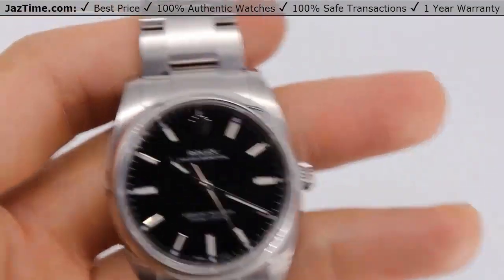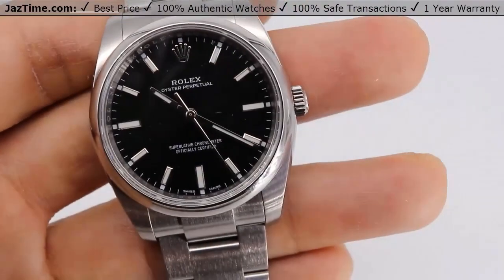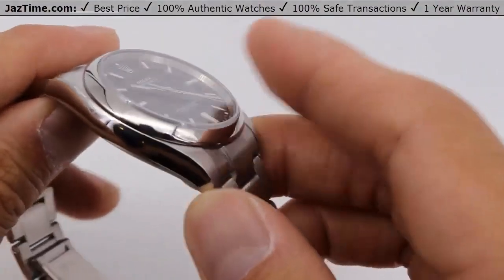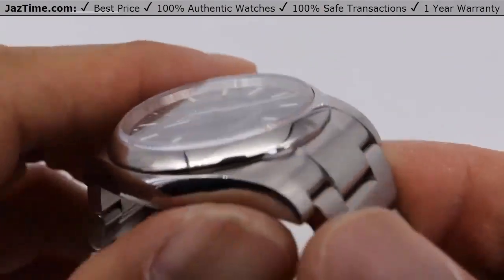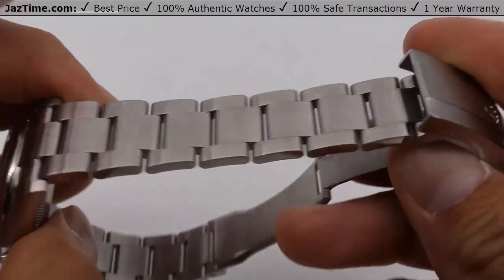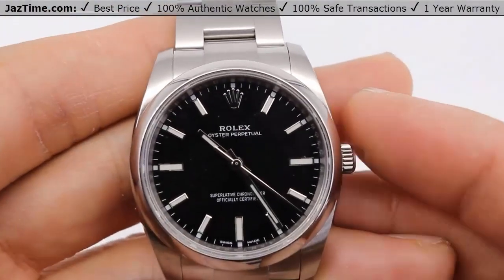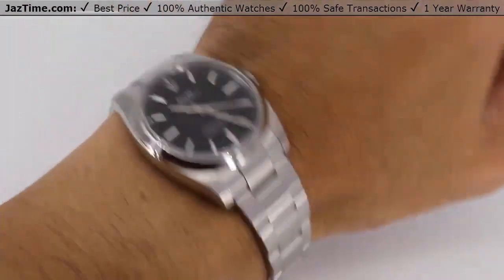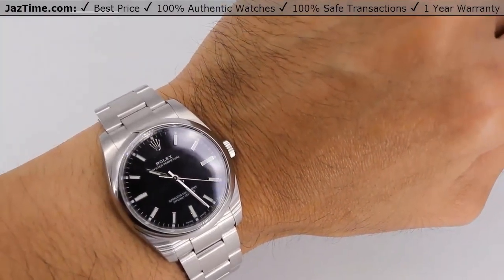▶Rolex Oyster Perpetual 34 Stainless Steel Black Index Dial & Oyster Bracelet - REVIEW 114200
↪ Hands on REVIEW of the 114200 Rolex Oyster Perpetual 34, with Black Dial, Smooth Bezel, Oyster Bracelet. Check out this watch and more at Jaztime.com!